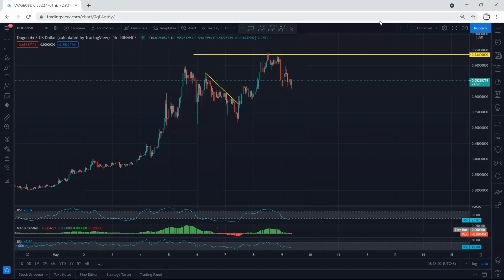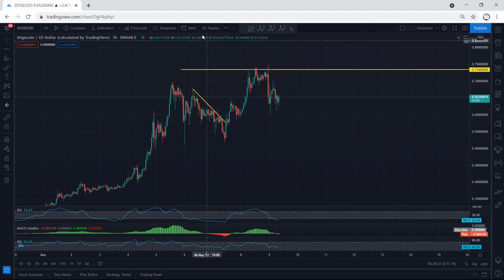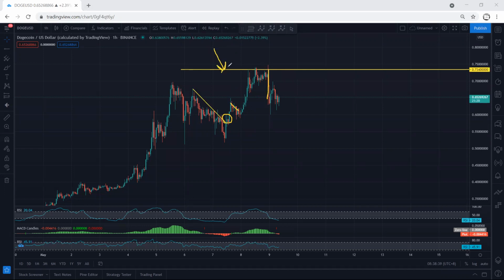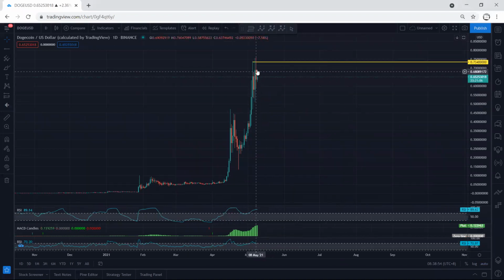Dogecoin Technical Analysis for May 9, 2021- DOGE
TEMJTWcKyCmaJ61mdxLW1myo1A6PTnPNDV